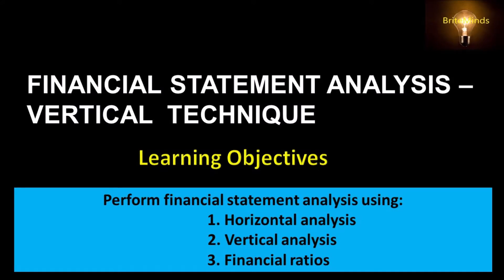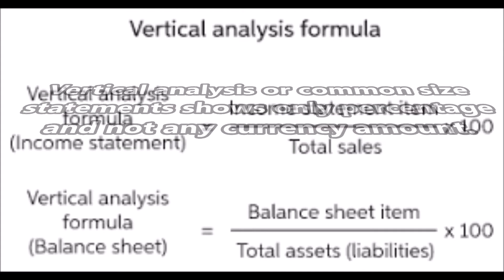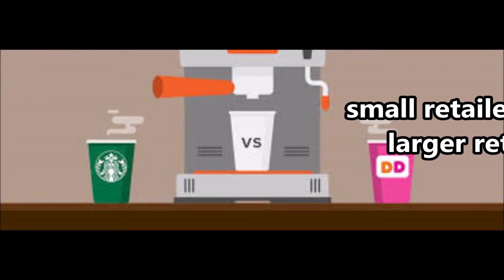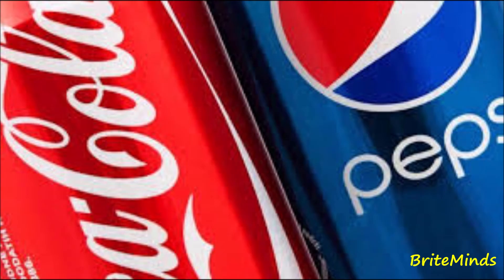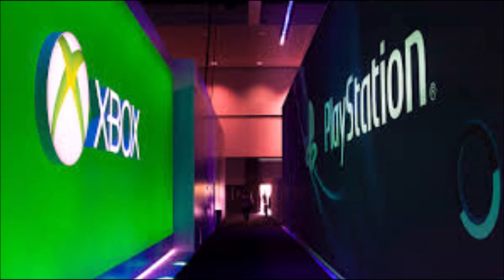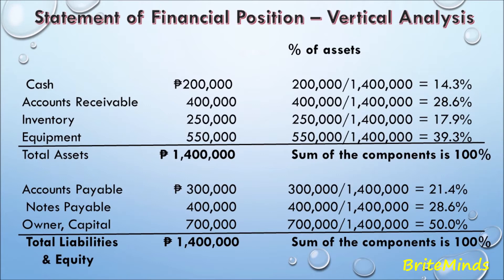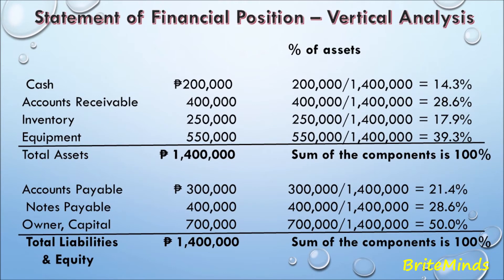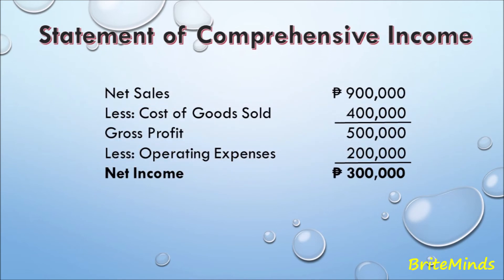FINANCIAL STATEMENT ANALYSIS - VERTICAL ANALYSIS FOR FABM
Explanation for vertical analysis or common-sized financial statements